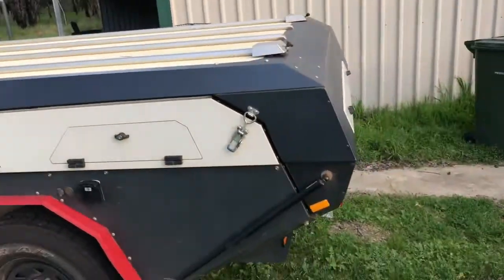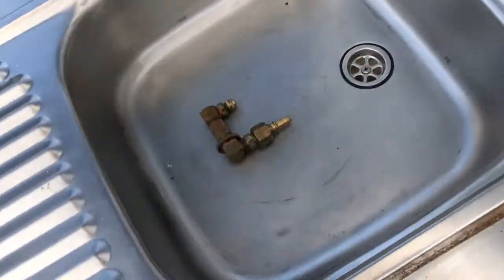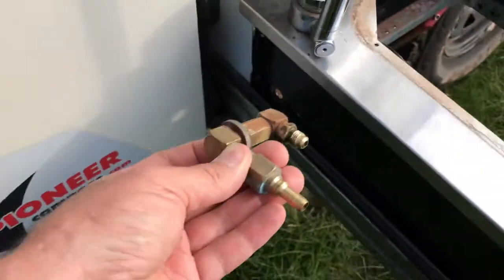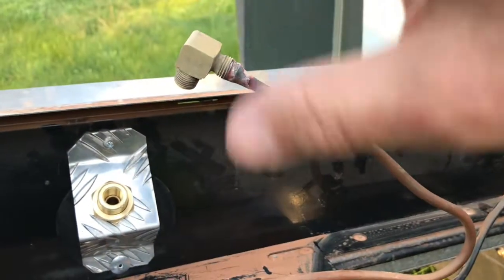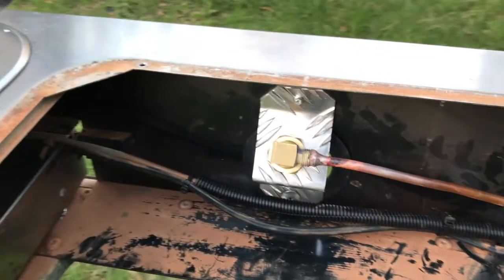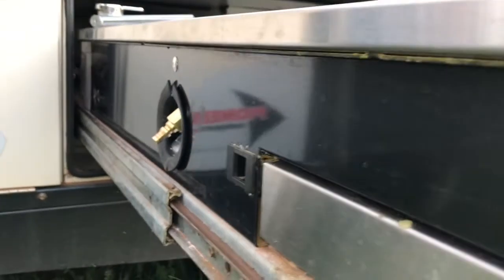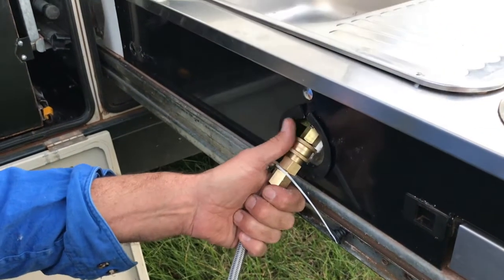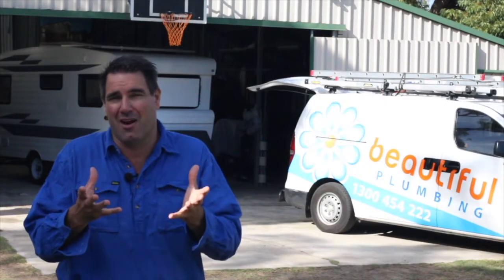Pioneer Onyx: How to Get It Fixed for the Better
Do you have a camper trailer that has gas issues?

We've got another Pioneer Onyx Camper. It's got the standard kitchen this time, and it's had a bit of a problem with the gas. The quick connect was leaking. We'll show you how we sorted it out.